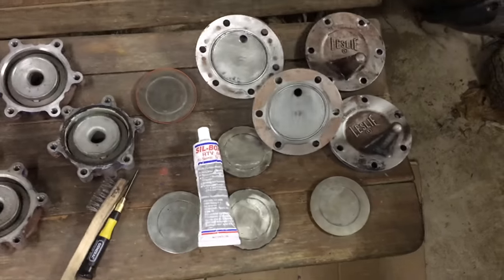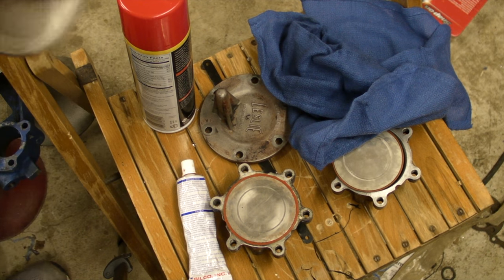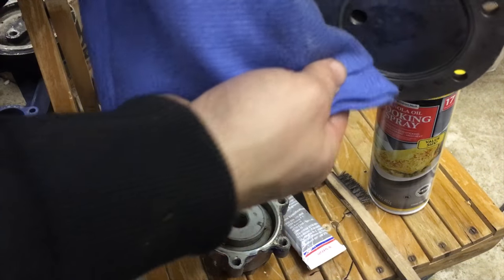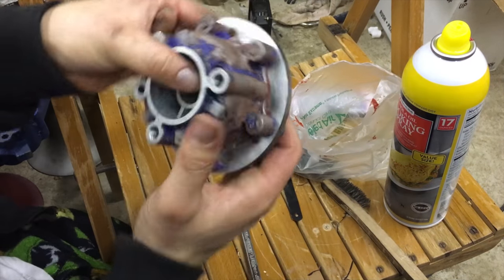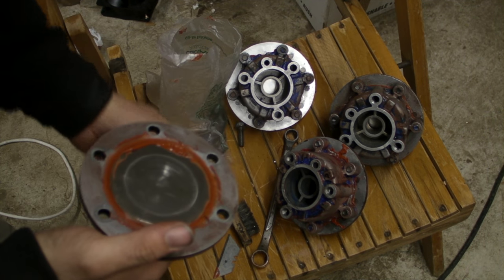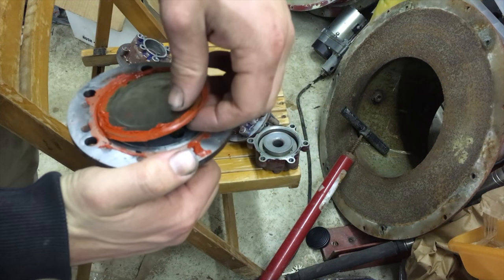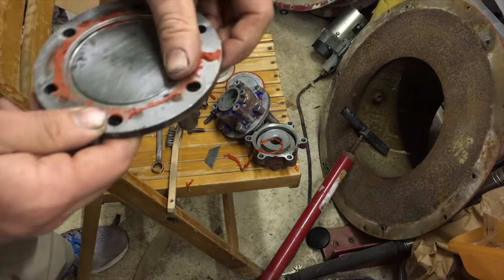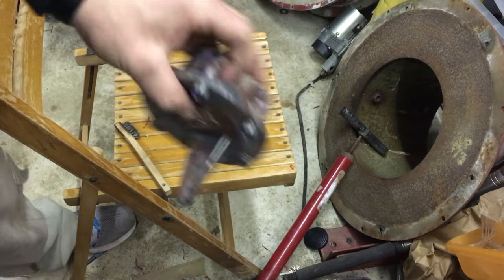How To Fix Leslie RS Diaphragms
One of my longest videos!! Packed with info!!!
from start to finish, and hearing the result!
i show you how to remake a leslie diaphragm seal on leslie rs horns, saving 95 dollars

Silicone** any “high temp silicone” (normally orange/red in color)

**Mold release**
any oil would work, (recommend cooking spray) since everyone has cooking spray
WD-40 did not work, don’t use it, lubricant sprays may work

-clean all surfaces as best as possible
-apply a thin layer of mold release to both power chamber and backcap.
-place diaphragm into backcap and apply silicone to the —outside of the diaphragm.
—close power chamber JUST PAST HANDTIGHT
**wait at least 4 days**
-open and trim excess silicone
close powerchamber and test

PLEASE WATCH VIDEO BEFORE ASKING questions, if i did not go over ill respond